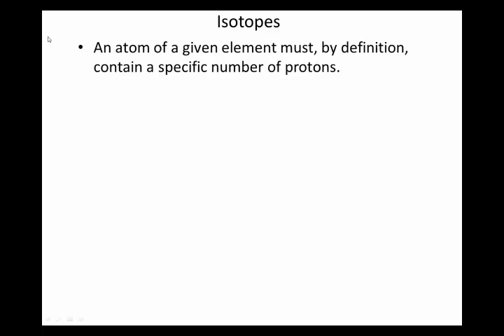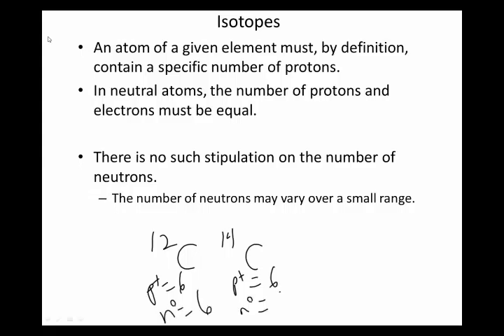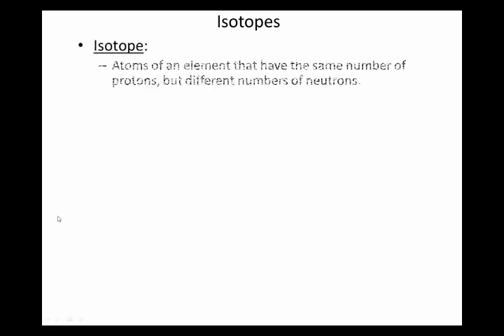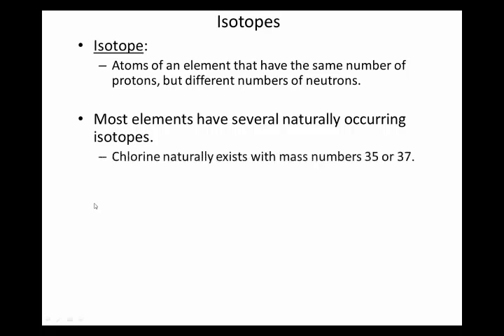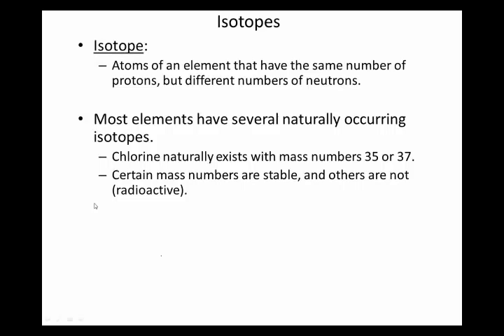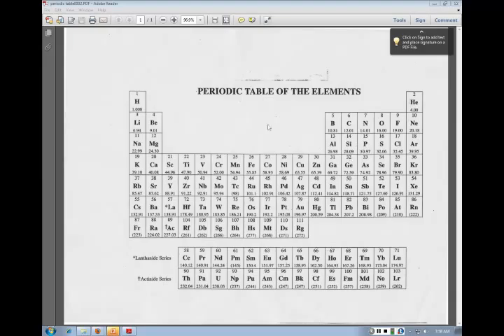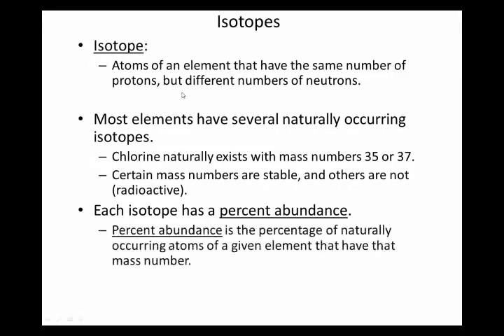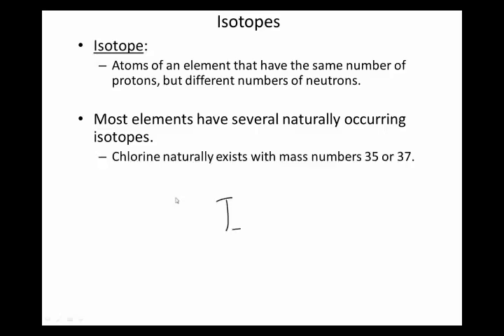Chapter 3 Isotopes (Section 3.3)